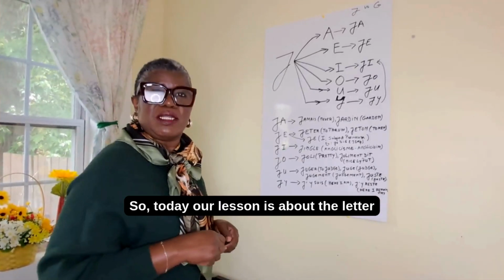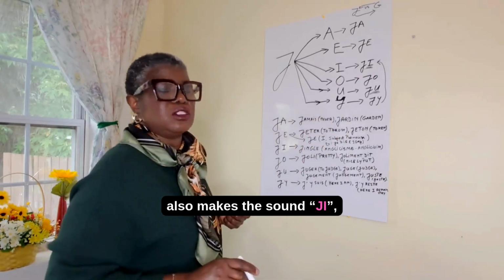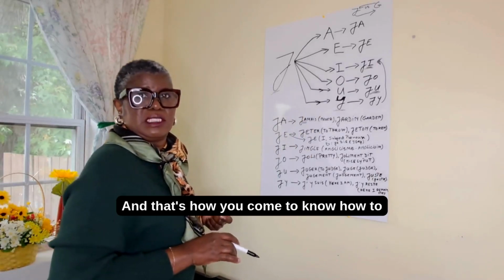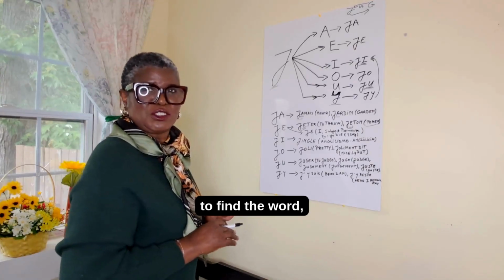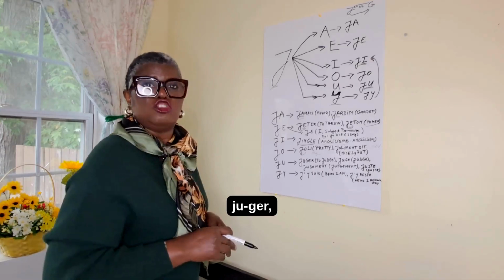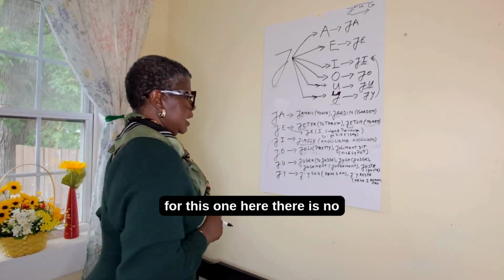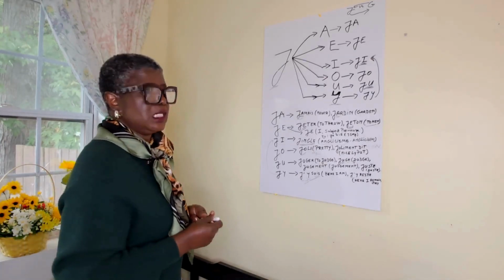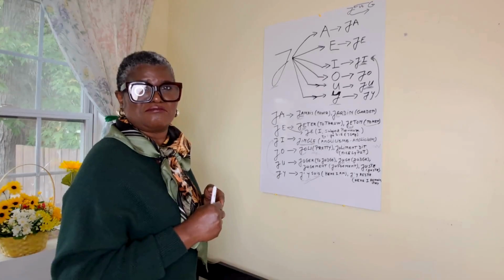The Best Way to Learn & Speak French Effectively and Fast- Your 30 Days Challenge - The Letter J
Check the book French Fundamental-The Sounds and French Legal Communication from my website.

I mentor and teach French and court skills for a successful career inside a courtroom and create contents teaching self-represented defendants how to master AI ChatGPT prompt to generate relevant answers for trial preparation without a lawyer. Learn French Fundamental Sounds as a beginner to easily, quickly and efficiently know to read, spell, pronounce, understand and speak any French words within 30 days. Or learn French Legal Communication as an advanced and specific skill to fully become bilingual and knowledgeable of court legal terminology to embrace a rewarding career inside a courtroom as a bilingual court clerk and registrar, court interpreter (English/French) or legal professional. Bilingualism is an asset! So, start your 30 day's journey to learning French language skills to unlock opportunities for a successful career, studying/traveling abroad and social experiences to transform your life.
Get the book French Fundamental-The Sounds for your learning support.